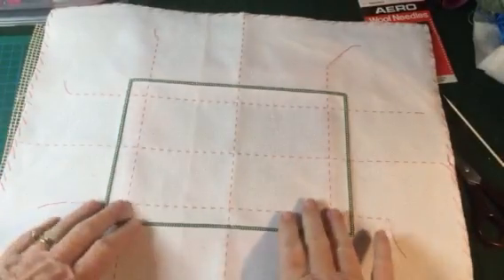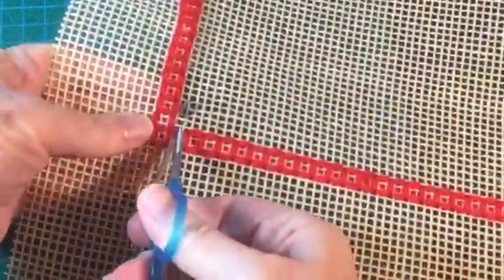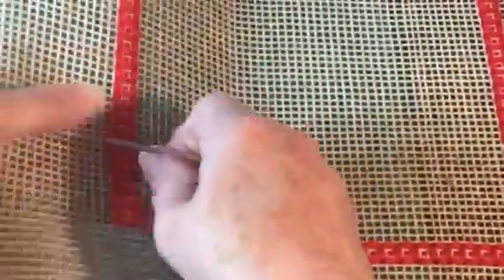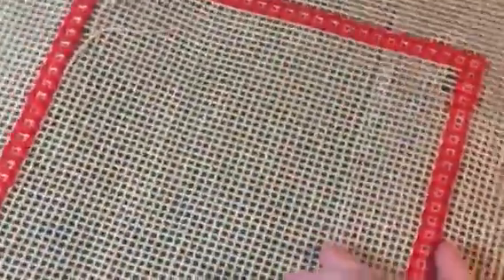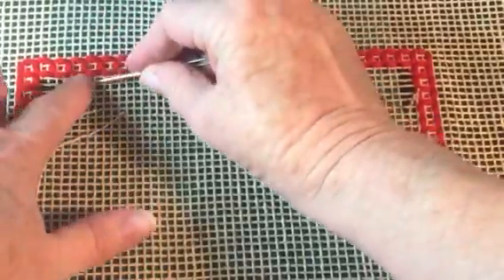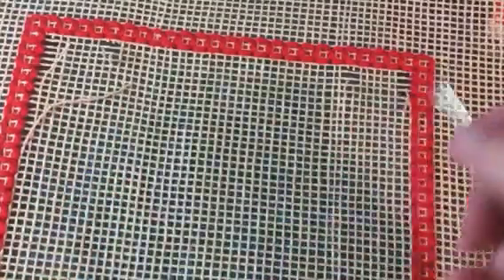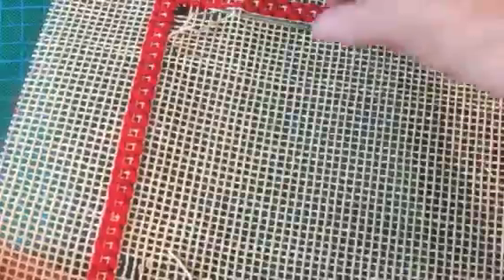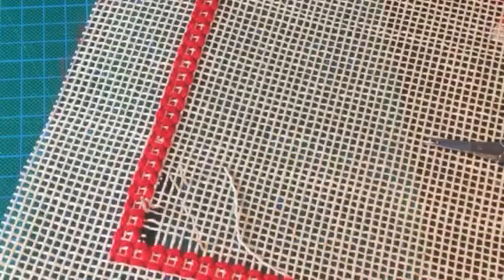Aztec Stitch 5 - cutting and removing threads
In this video, you will learn how to cut and withdraw threads to create the grid on which to weave.